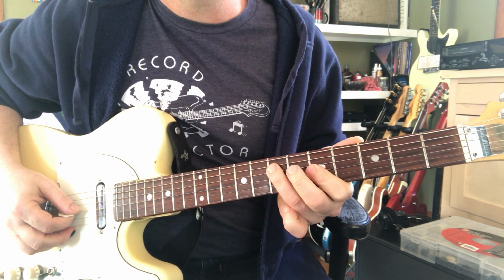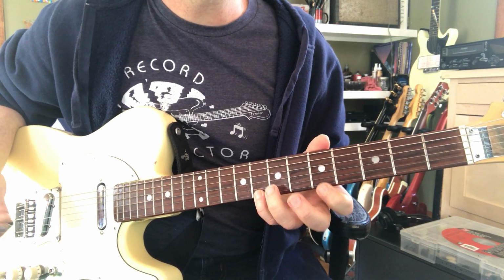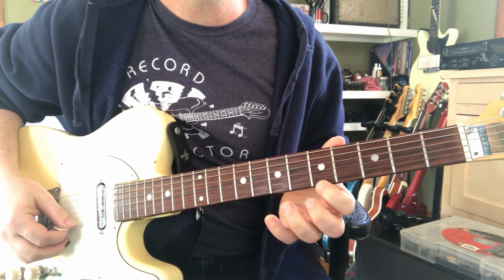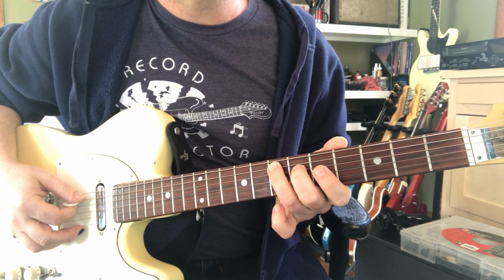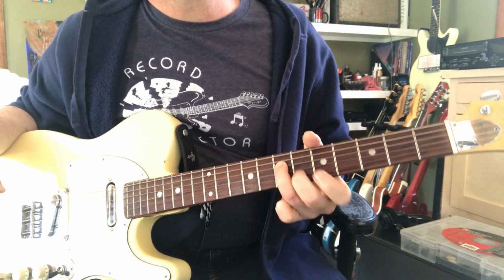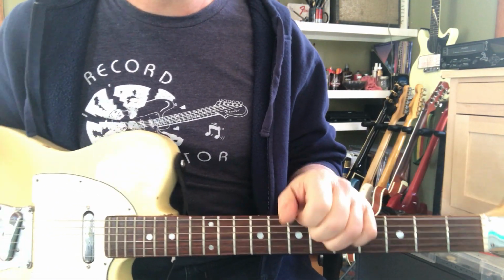Two Note Phrases over a 12 Bar Blues Progression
A little bit of practice with this will help you navigate your soloing on 12 bar blues and other progressions. Basically we are trying to target the root, 3rd, 5th or 7th of a chord. It sounds pretty good to end a phrase on one of these intervals. THANK YOU! If you'd like to expand your chord knowledge follow this link and get a copy of my chord book.